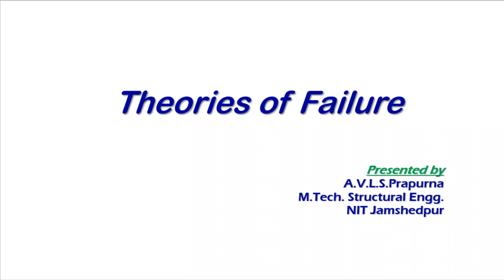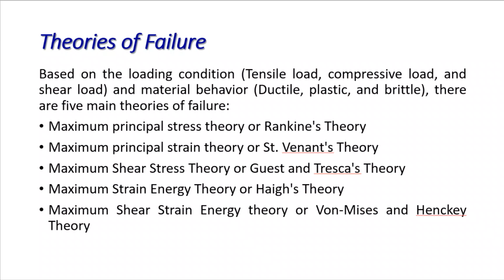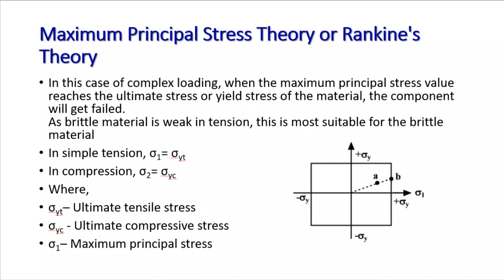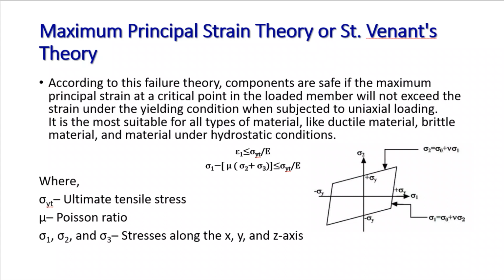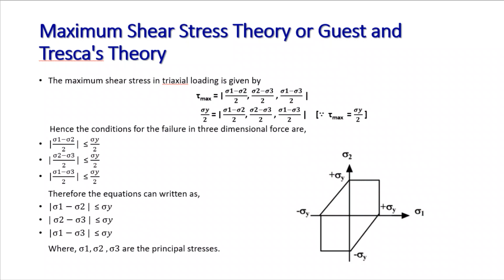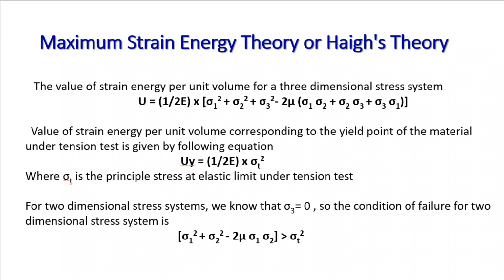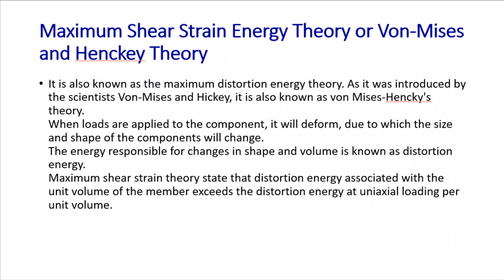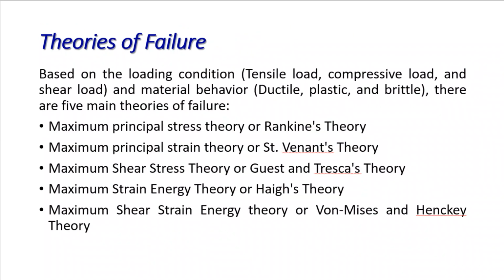Theories of failure by Prapurna madam